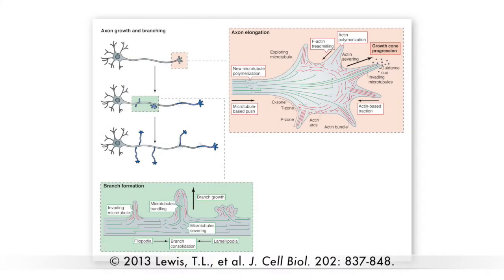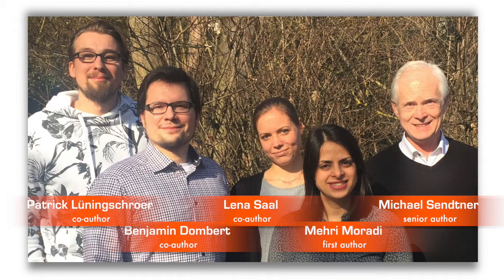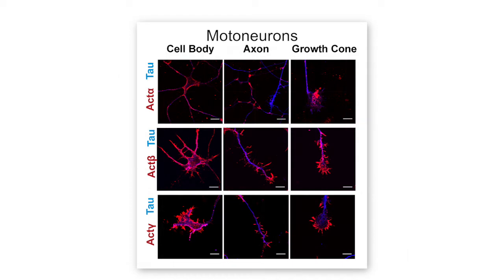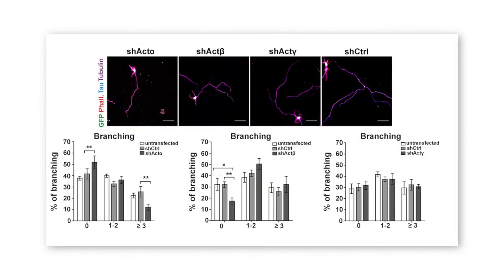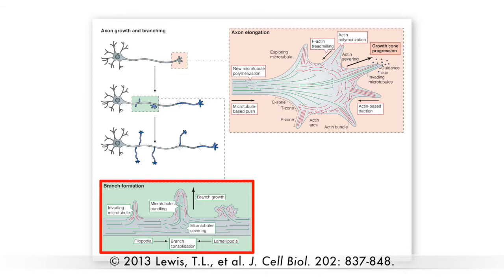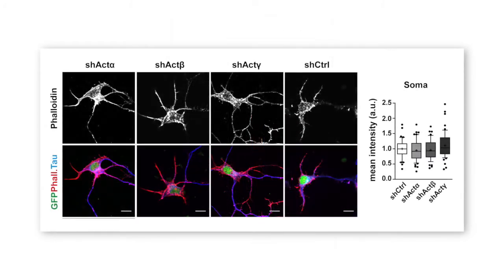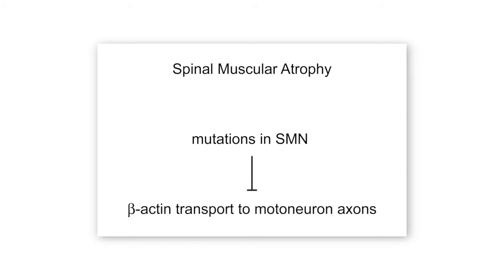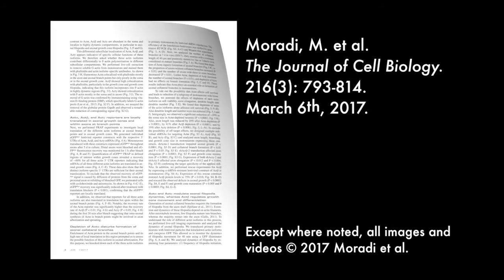biosights: March 6 2017 - Actin isoforms divide their responsibilities in motoneurons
Actin dynamics are crucial for axon growth and branching, but most studies have only focused on the role of -actin. Moradi et al. reveal that -, -, and -actin have different functions in motoneuron axons; locally translated -actin forms stable actin filaments that promote the formation of axonal branches, whereas -actin regulates growth cone dynamics.  This biosights episode presents the paper by Moradi et al. from the March 6th, 2017, issue of The Journal of Cell Biology and includes an interview with the paper’s senior author, Michael Sendtner (University Hospital Würzburg, Germany). Produced by Caitlin Sedwick and Ben Short. See the associated paper in JCB for details on the funding provided to support this original research.